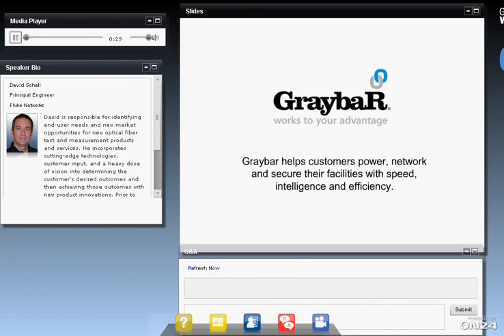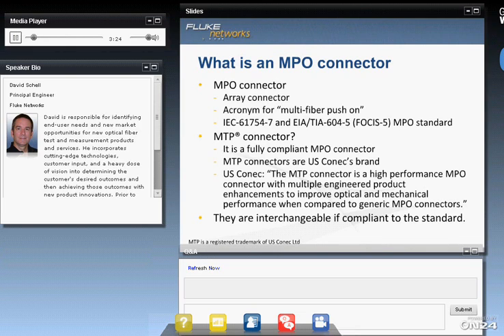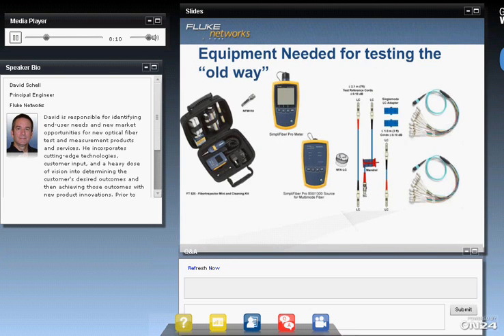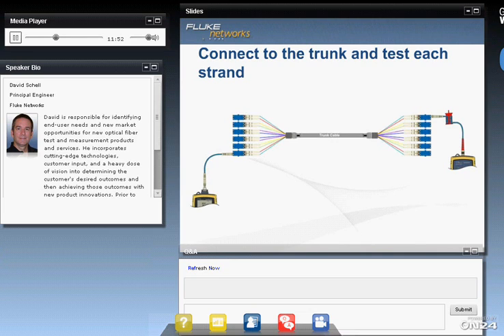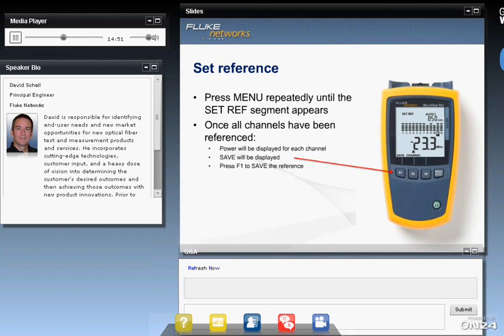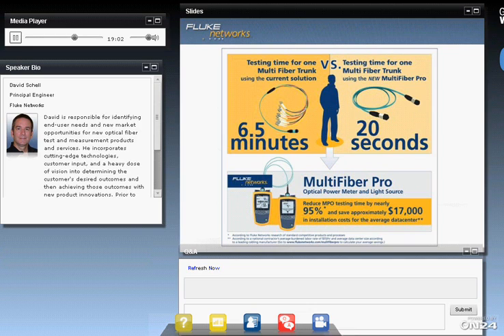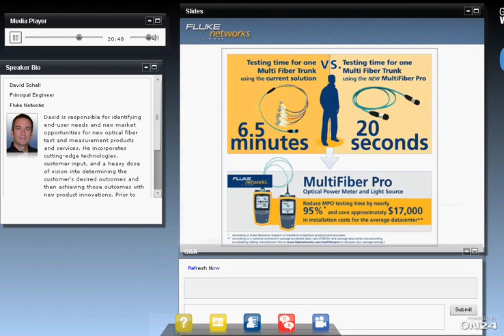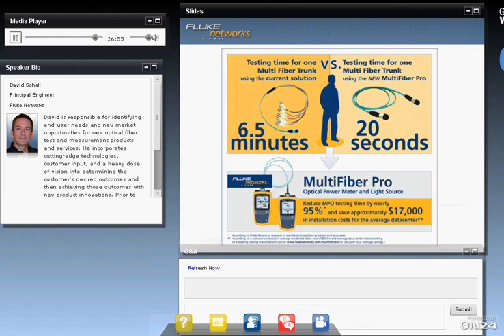Fluke Networks MultiFiber Pro Webinar Replay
The Fluke Networks MultiFiber™ Pro is the only fiber tester that can test MPO fiber trunks without the use of fan-out cords, it eliminates the complexity of polarity issues and it makes cassettes easier to test in the field. The MultiFiber Pro is 95 percent faster than the single fiber testing method because it measures power loss and validates polarity on 12 fibers in a single connector.